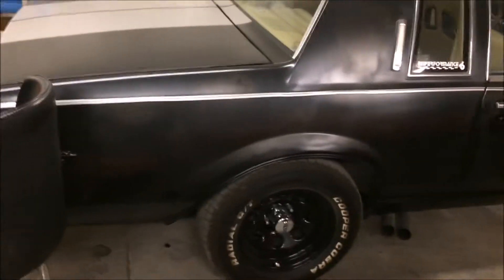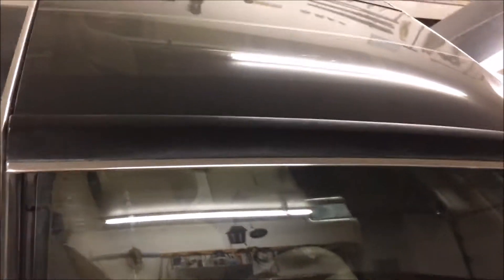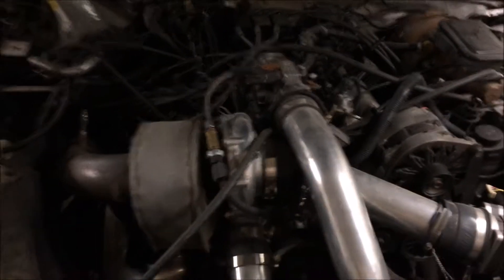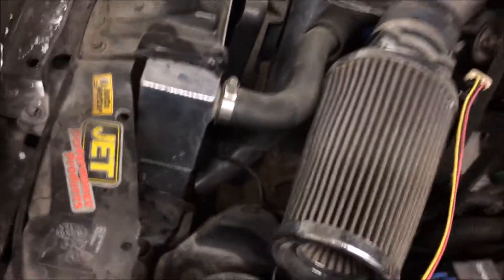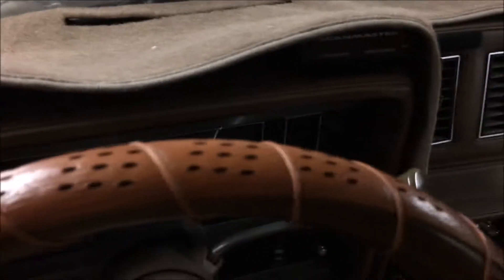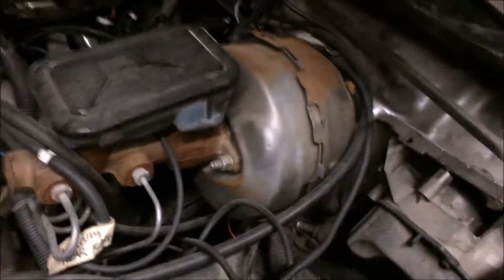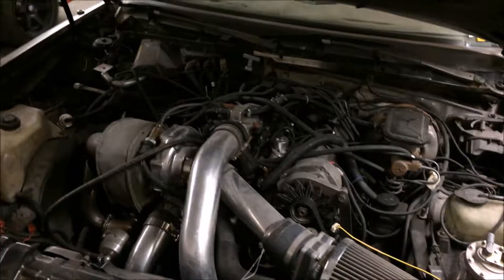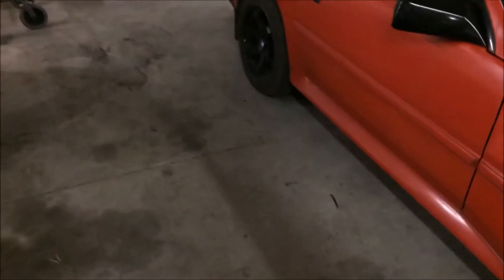Matt's 1987 Buick Regal Turbo T Limited Intro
This is Matt's 1987 Buick Regal Turbo T Limited introduction to Mad Boosting channel.  The Turbo Regal Buicks have been and are very sought after cars since the 80's when they were most popular.  You can go on you tube and easily find these Turbo Buick Regals drag racing the country's drag strips with results that equal to or greater results to modern muscle cars.  Matt's Regal was purchased in 2011 from the original owners in Carson, Nevada.  Since getting the car, it has been modified with many upgrades.  Some of which are:  Intake, exhaust, turbocharger, wastegate, intercooler, injectors, complete built engine starting with Buick 4.1 block girdled, full counter 3.625 stroker crank, 6.350 H-beam rods, 4.0 bore Diamond pistons, Roller cam, lifters, and rockers, GN1 full ported large valve heads, high volume oil pump with ported timing cover for better oil flow, T76 turbocharger with GN1 headers incorporating external wastegate and dump pipe.  Eaton True track locker, with 3.08:1 rear end final axle ratio, traction bars, with airbags in the coil springs for improved rear control on launch.  4 core aluminum radiator, LT/LS MAF sensor with MAF translator, custom PCM chip for engine set up.  A fun driving car on the track as well as the road.